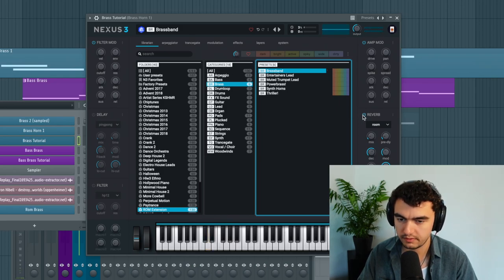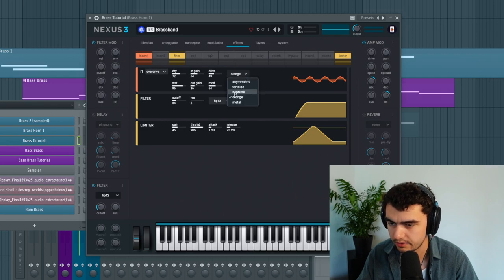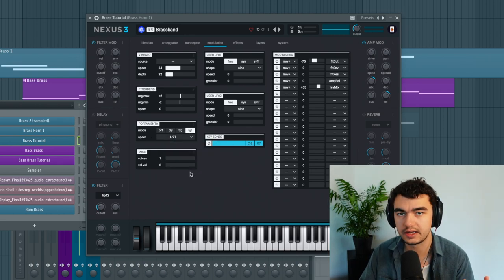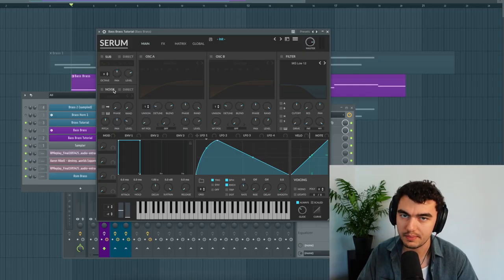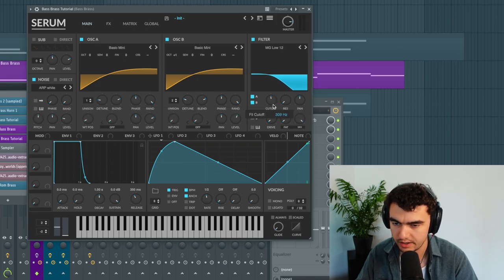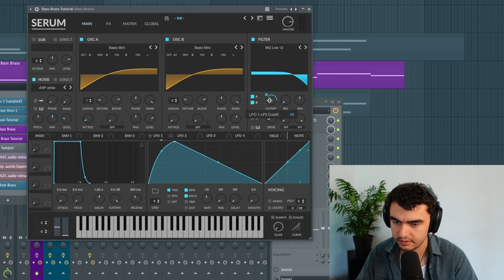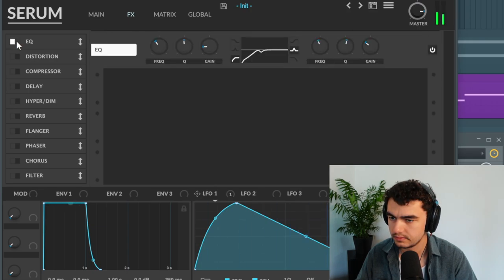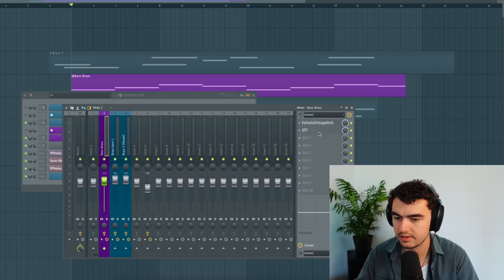How To Make Aaron Hibell „Destroyer of Worlds“ Brass & Horns (Sound Design Tutorial)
In this video I am going to show you how to make the gliding Horns and pumping Bass Brass from Aaron Hibells Oppenheimer Techno Trance Remix called "Destroyer Of Worlds" which was release today on his new EP "Twillight Zone"

We are going to use Xfer Serum as well as reFX Nexus to design the sounds from scratch. The bass brass is heavily inspired by M83's Solitude Reinterpretation by Felsmann + Tiley.

💳 Secret Producer Club (Exclusives Tutorials + Project Files, Samples, Presets, Vocal-Library & more)

Chapters
0:00 Intro
0:25 Horn Lead
2:28 Pumping Bass Brass
4:55 Final Result
5:15 Nexus Alternative